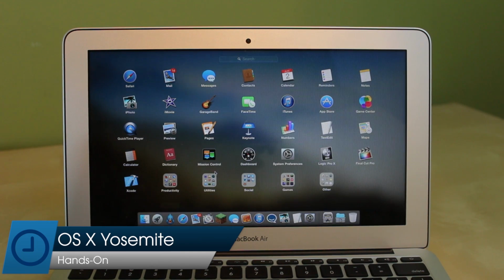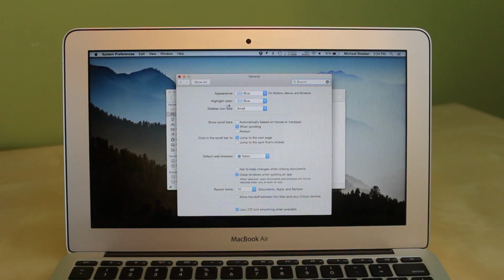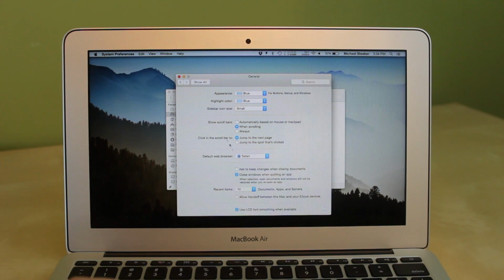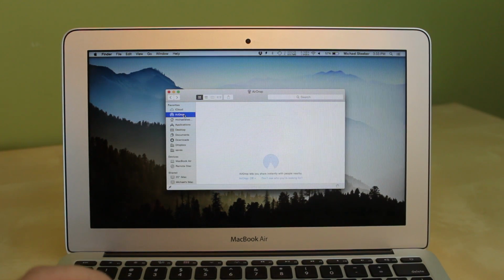OS X Yosemite Hands-On